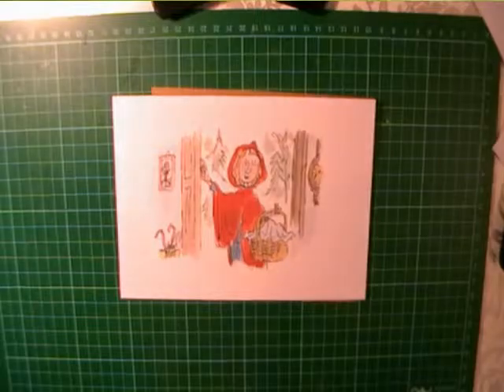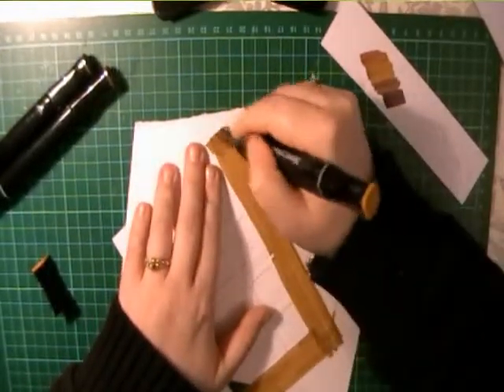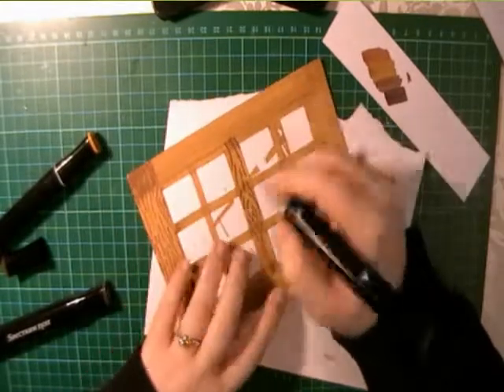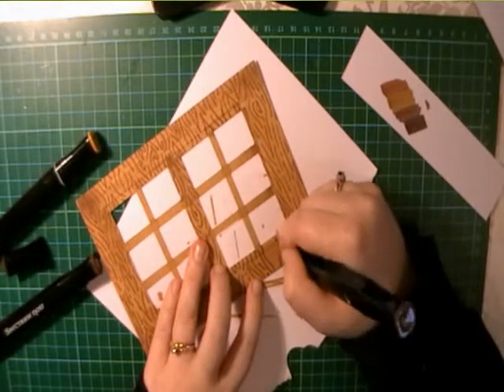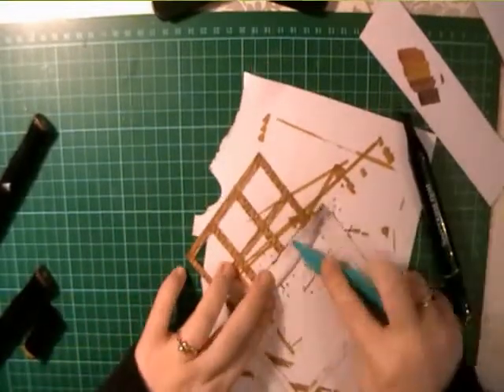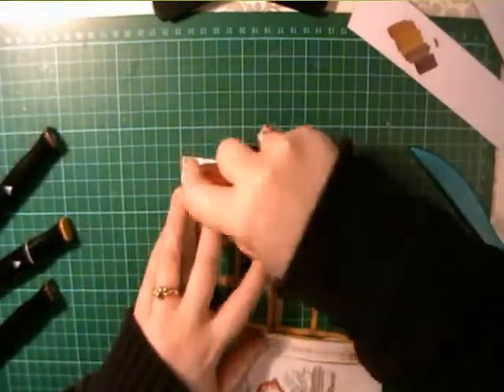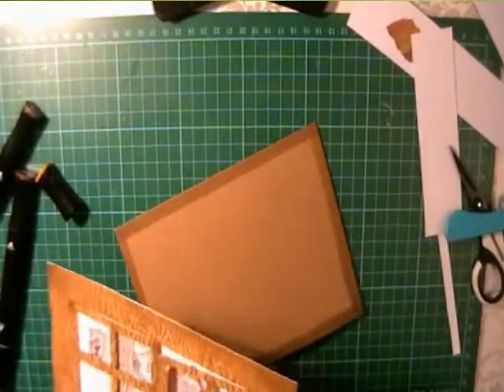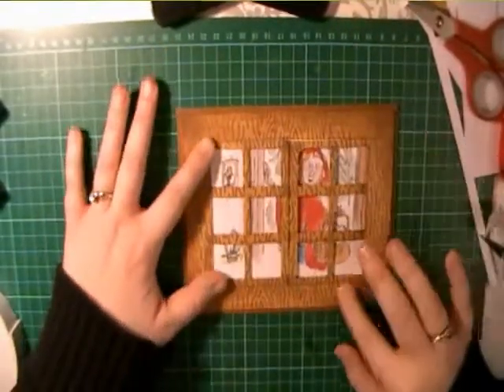Bay Window Featuring Roald Dahl Digikit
Beautiful Bay Window Die Cut Card featuring Craft Artist/Serif Roald Dahl/Quentin Blake images.